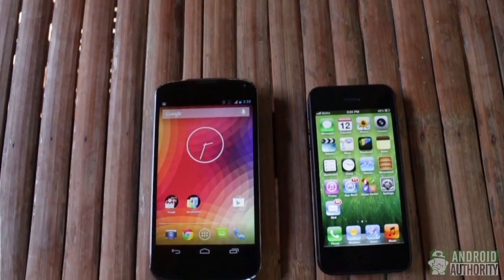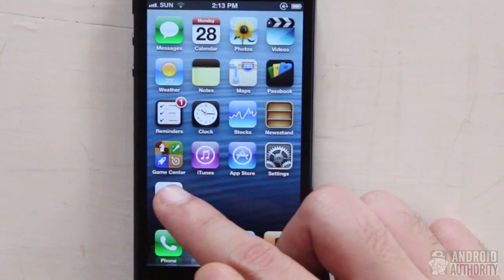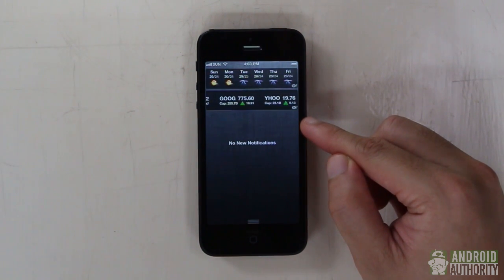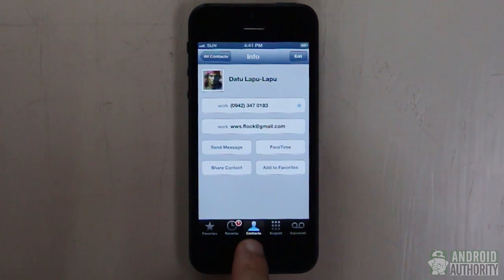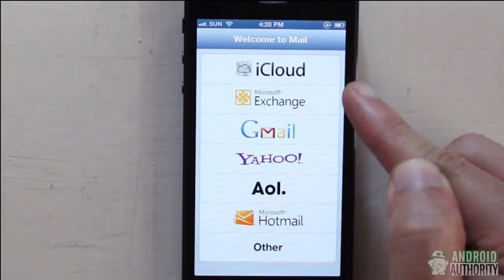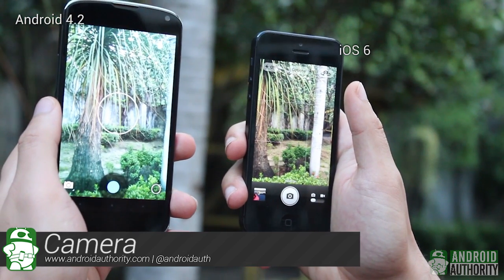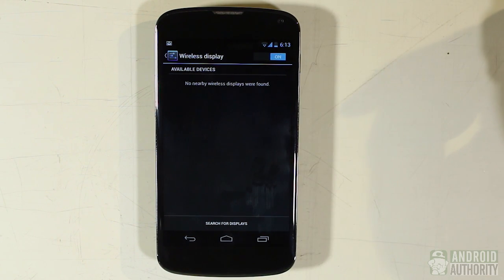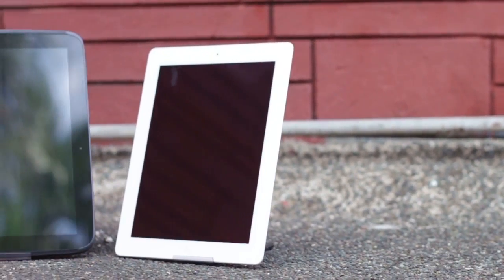Android 4.2 Jelly Bean vs Apple iOS 6.1 -- Which is the sweeter treat?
Android 4.2 Jelly Bean and Apple's iOS 6.1 are two of the world's most used and well-loved mobile operating systems today.  How far apart are the two in satisfying your mobile needs?  Find out in this comparison.